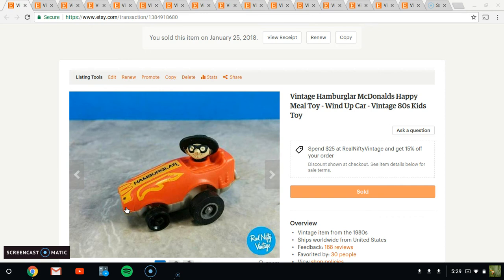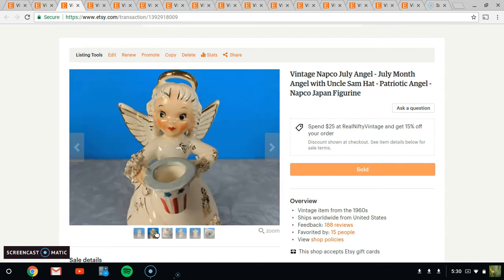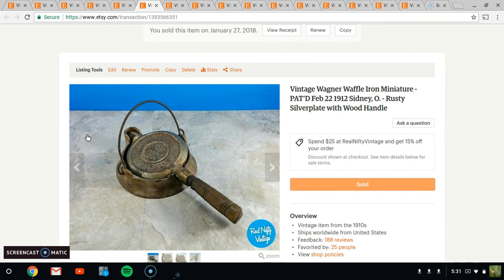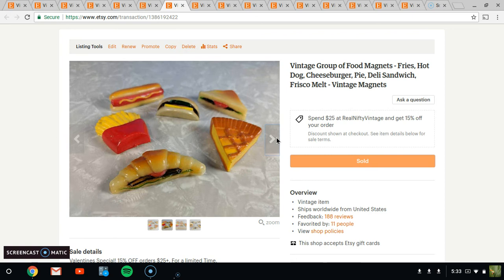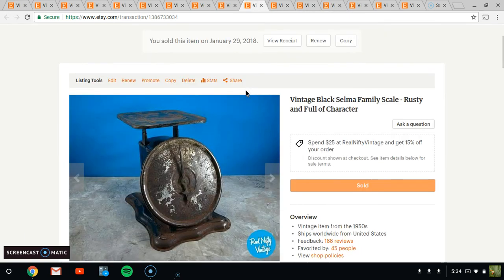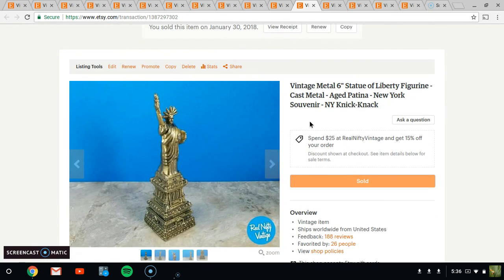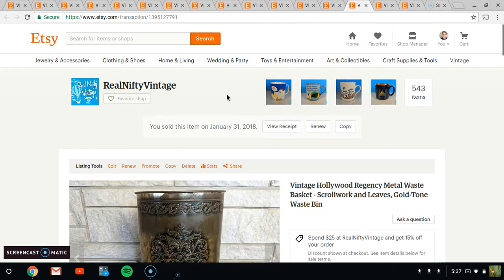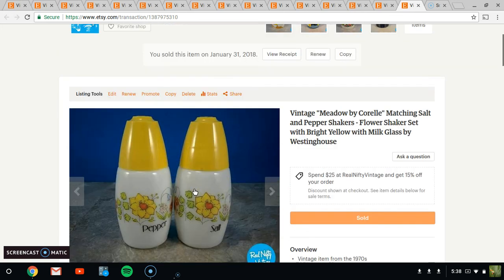What Sold On Etsy This Week - #8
Lots of interesting sales this week on Etsy!

Ebay Store: